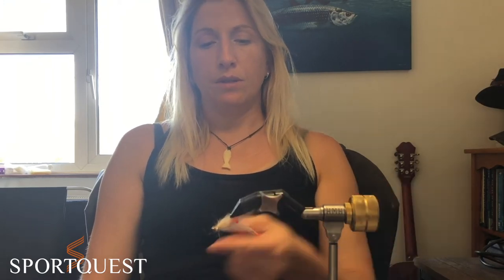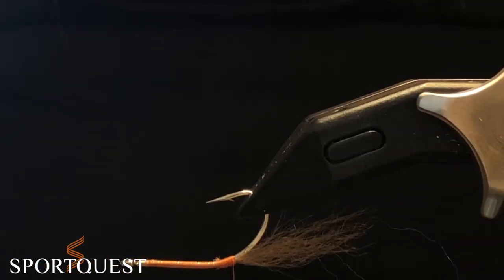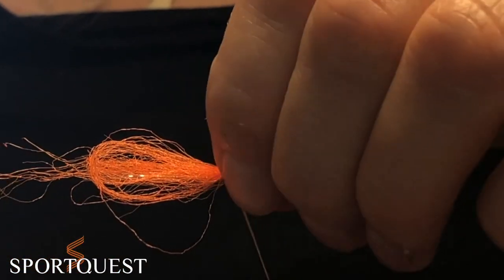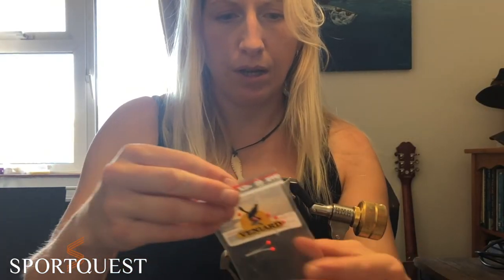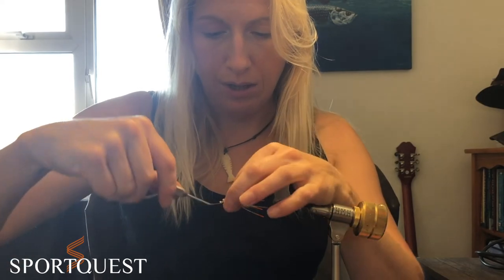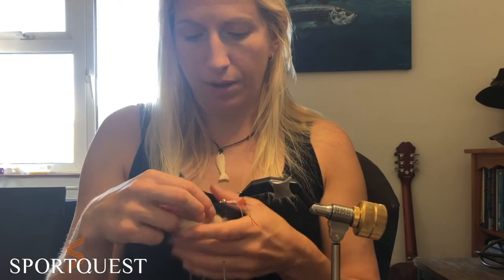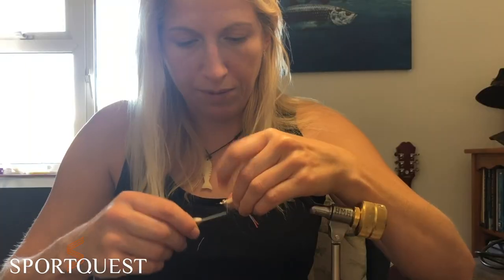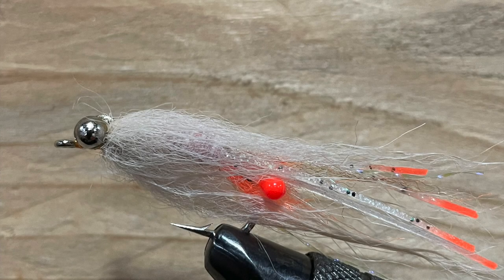Fly Tying with Jo Stephenson – The Bonefish Series – The “Spawning Shrimp”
Here is a series that will be perfect for fly anglers looking to learn some new patterns for their arsenal. Some of you might already know or have even fished with our amazing guide, Jo Stephenson, but did you know that she is also a very very talented fly tying on top of being a great guide?

This brand new series is going to see Jo showing you some of her top patterns when it comes to targeting a specific species, whether that be chasing the hard fighting, saltwater beast that is the Giant Trevally or shallow wading for stunning freshwater Salmon with dry flies.

We are going into the fifth episode of the Bonefish series with one of the best flies for hooking up with the ghosts of the flats. Here Jo will be talking you through how to tie the "Spawning Shrimp" by Enrico Puglisi, which is used to imitate a Shrimp in its "spawning" phase, with some shrimp species exhibit an orange egg mass.

If you would like to see more of Jo Stephenson's fly fishing content you can find her here on Instagram

About Sportquest Holidays.

We offer a comprehensive range of first-class fishing and shooting holidays to an array of destinations around the globe, and we are the ultimate specialist tour operator. Proudly an ATOL-bonded company, our trips are complete packages, including all flights, transfers, accommodation, and fantastic fishing and shooting experiences. Our friendly, knowledgeable, passionate team, with extensive travel experience, caters for all travelling rods and guns, wherever you are in the world, with one aim: to provide the best customer service possible and to ensure you enjoy the fishing or shooting holiday of a lifetime.

We aim to provide unique holiday experiences tailored to your expectations. Our vast array of first-class, well-researched tours venture around the world, and all have one thing in common – providing you with a fishing or shooting experience to remember. Our distinctive service package is second to none, and no one makes it easier than us to plan, book and experience the holiday of your dreams.